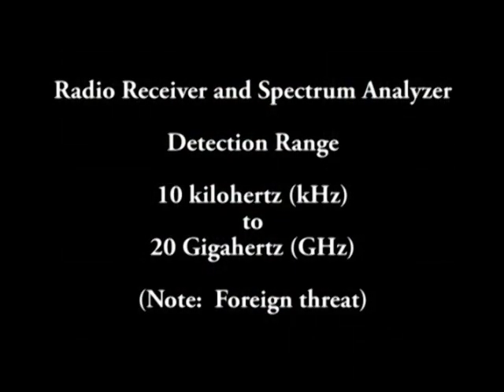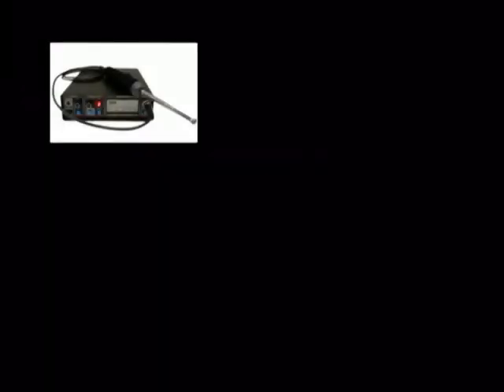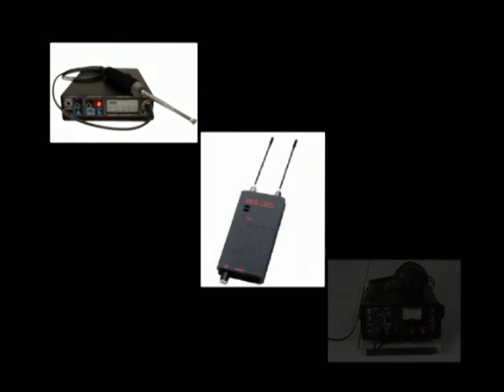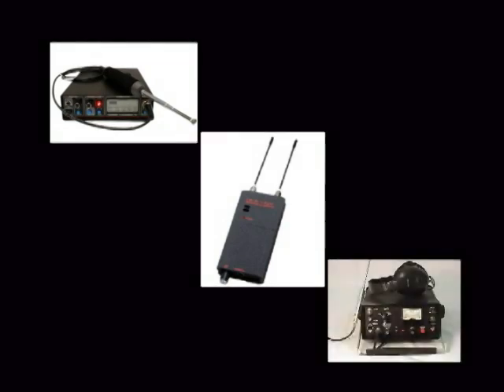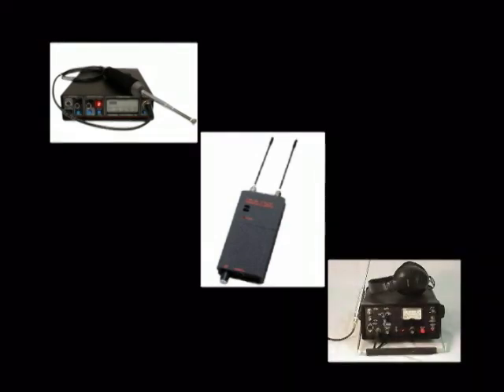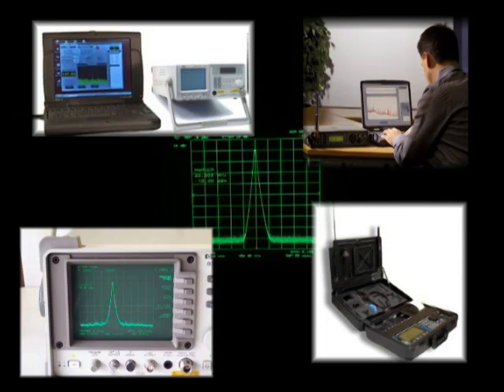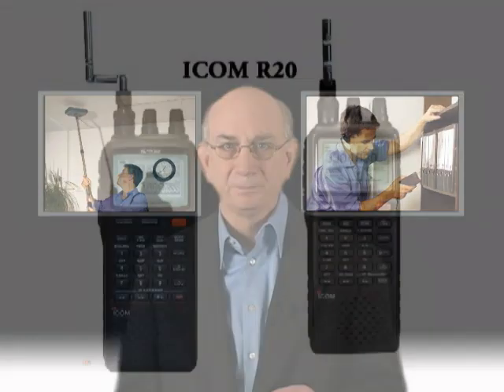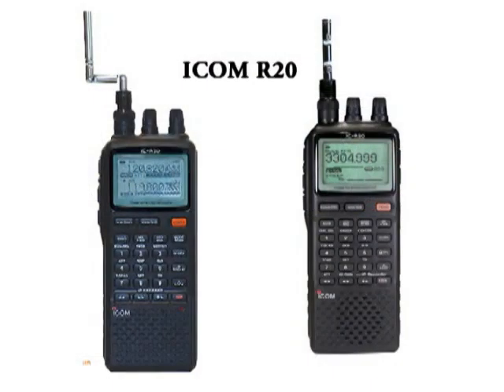Chapter 9 part 1 - TSCM Counter Surveillance Bug Sweep Equipment - The Red Balloon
Hosted by one of the world's most recognized eavesdropping experts, the award winning two-hour video "The Red Balloon" reveals the secrets of wiretapping and bugging devices and the exploding growth of eavesdropping. This is a must see video before buying any type of eavesdropping device, bug detection equipment or hiring a company to perform a bug sweep.